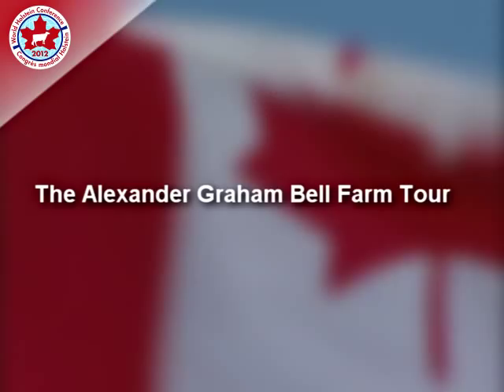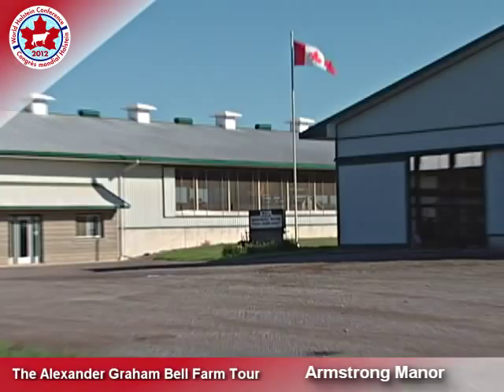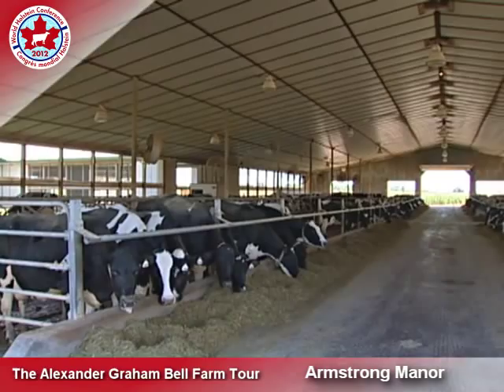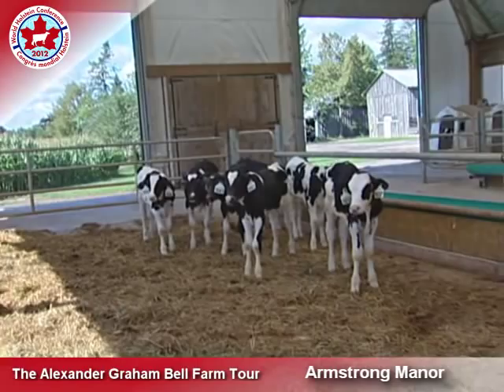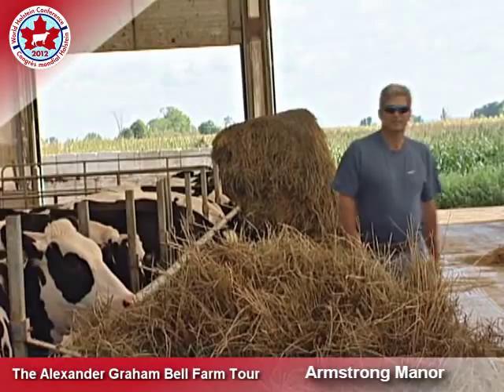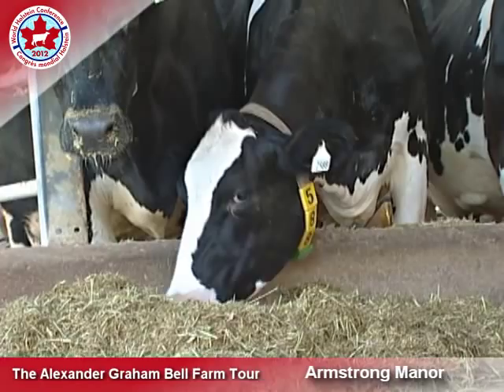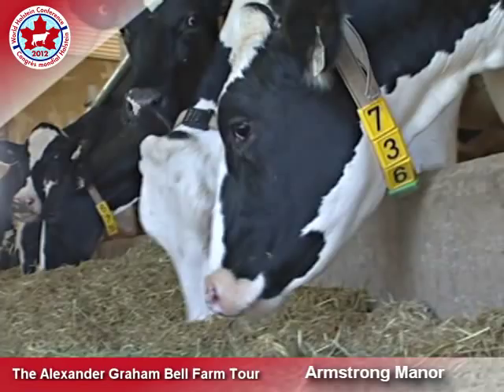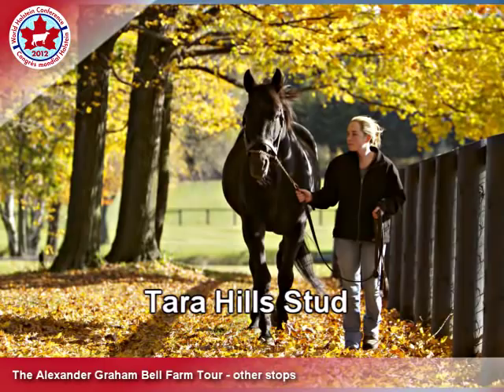2012 World Holstein Conference - Alexander Graham Bell Tour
Visit #1: Armstrong Manor
Visit #2: Altona Lea Farms
Visit #3: Tara Hills Stud